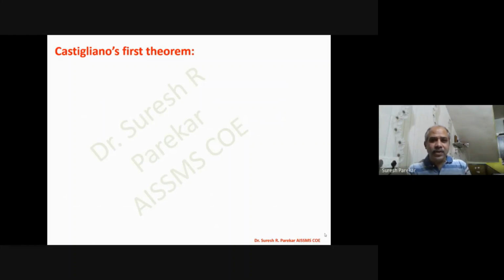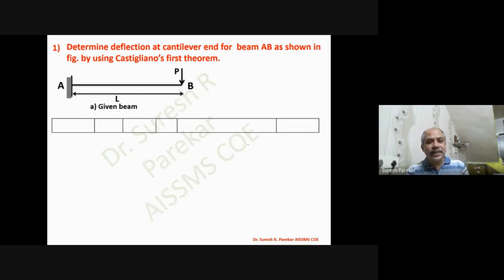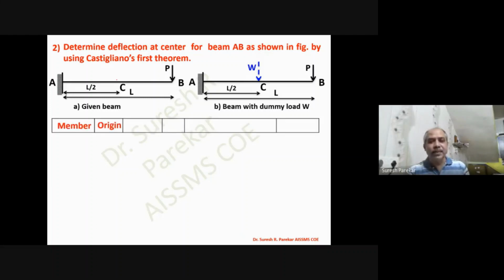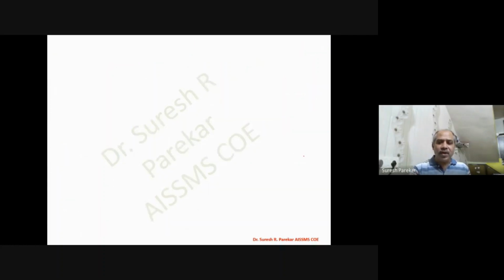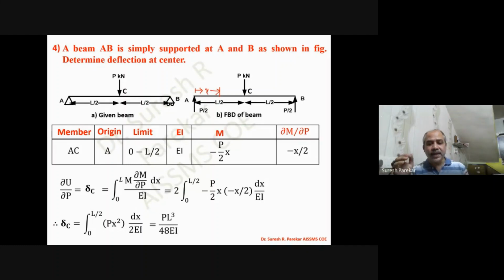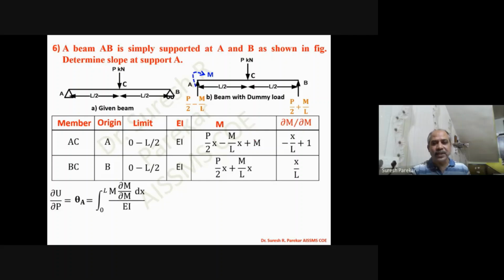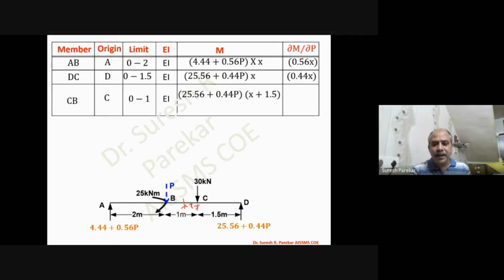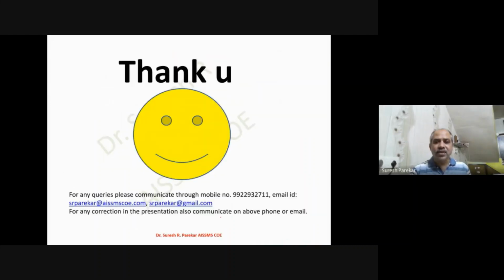Competitive lecture no. Castiglino's first theorem 38 ( Strain energy method )